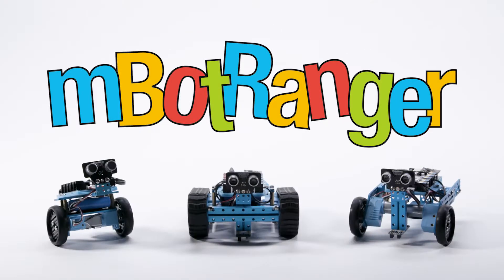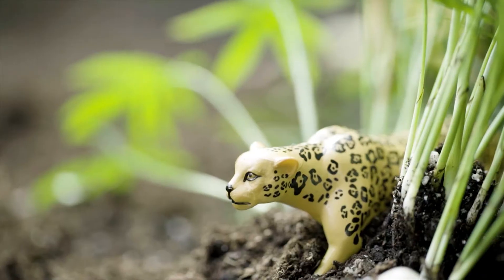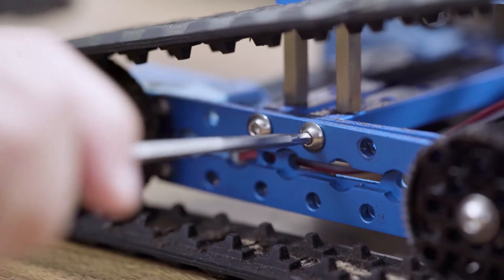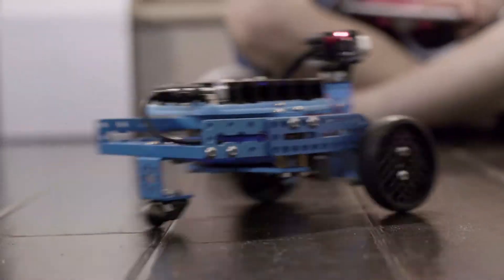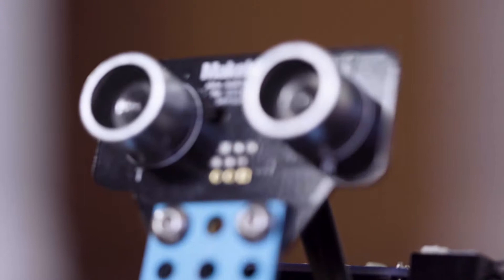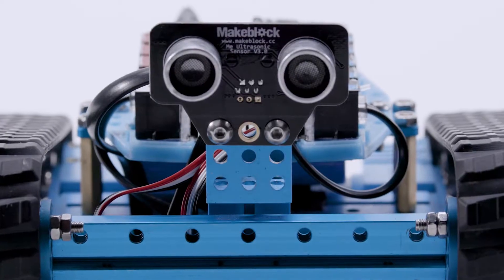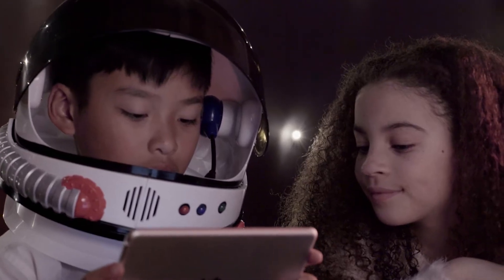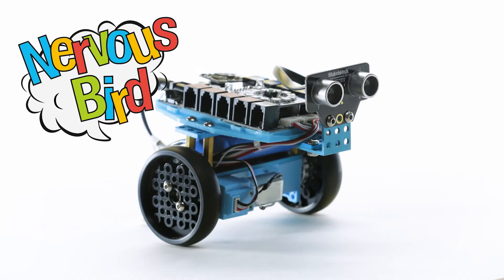mBot Ranger robot for school